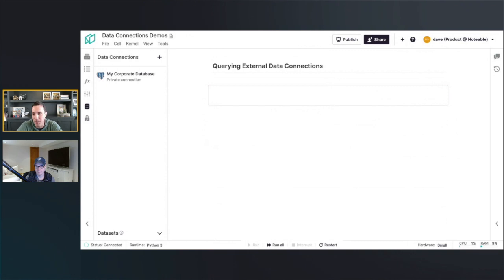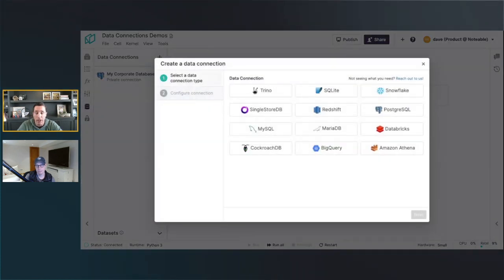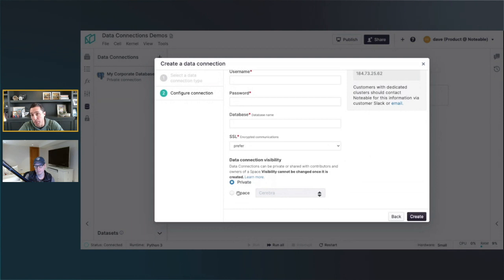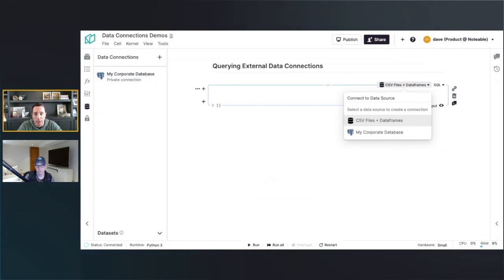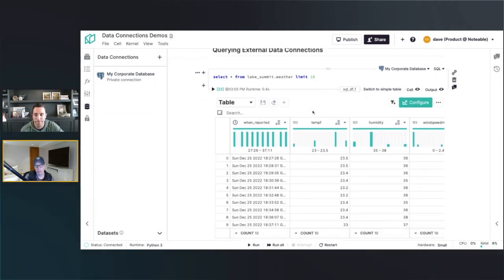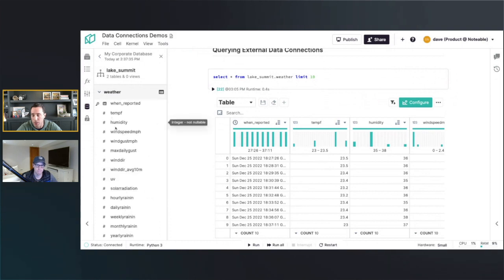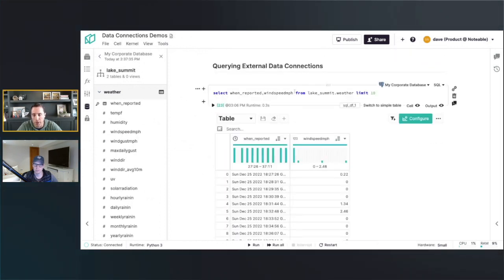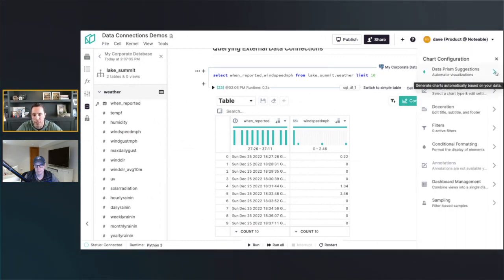Access to Data Warehouse in Jupyter Notebook using Noteable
Query External Data: Noteable provides native integrations with common SQL databases, data warehouses, cloud storage vendors, and other data sources. This section describes how to create connections to external data.